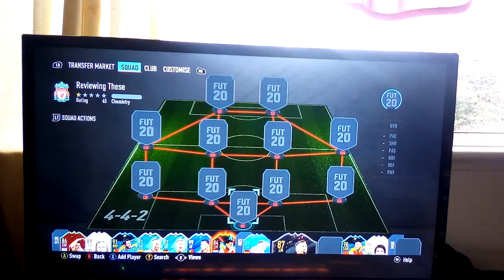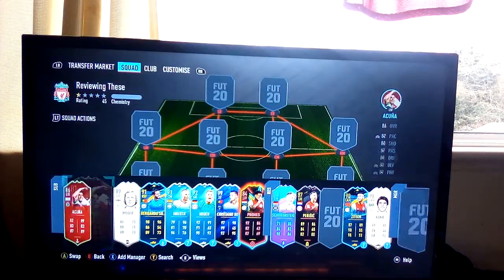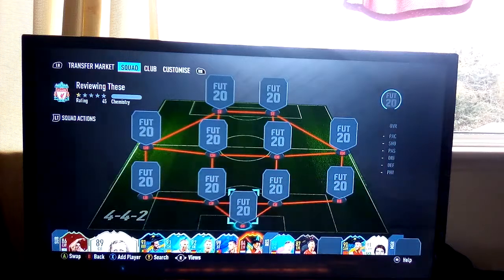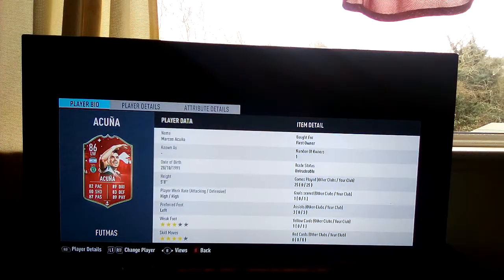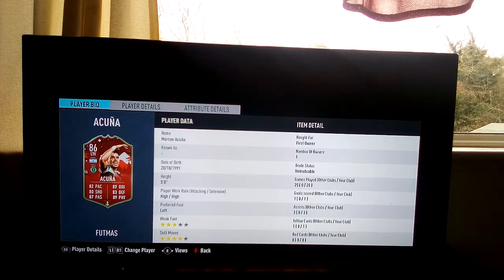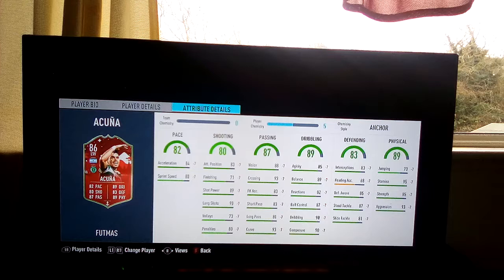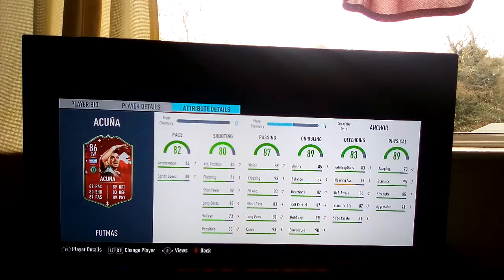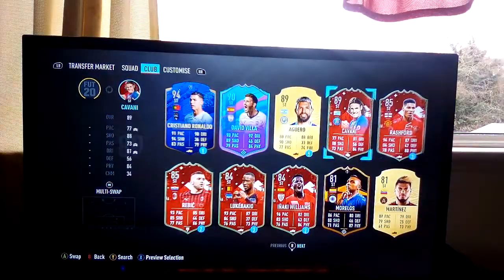The Most All-Rounded Card of FIFA History? | 86 Futmas Acuña Player Review!!